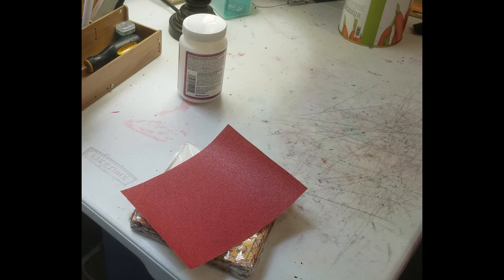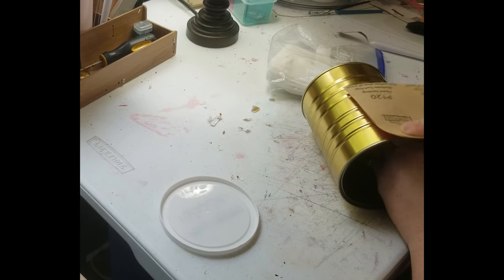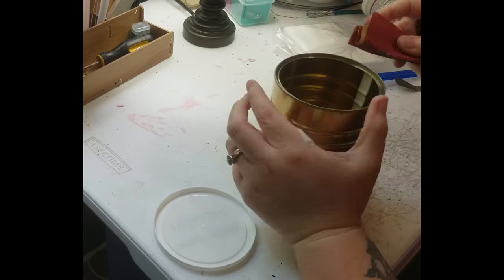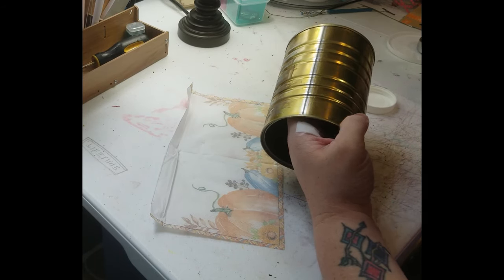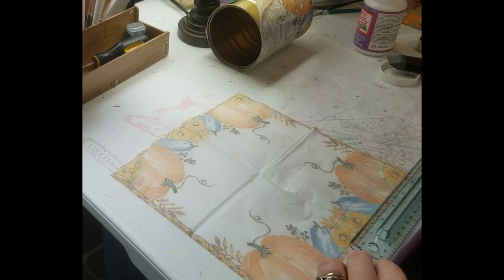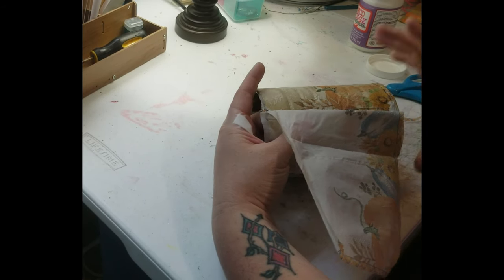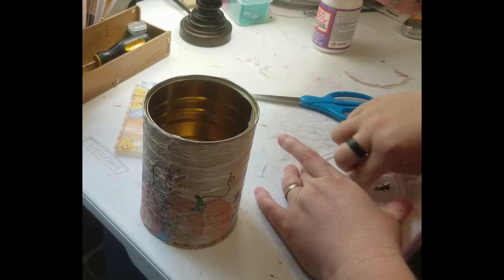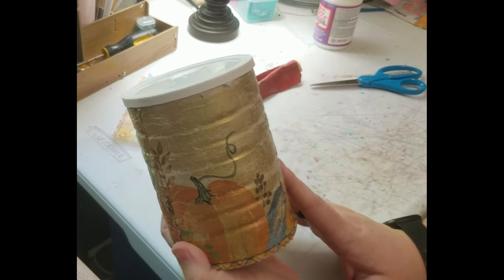Storage Containers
Ya won't believe how simple and inexpensive these are to make!!